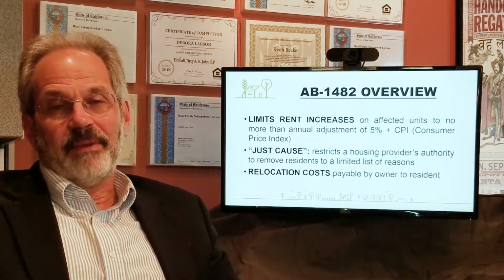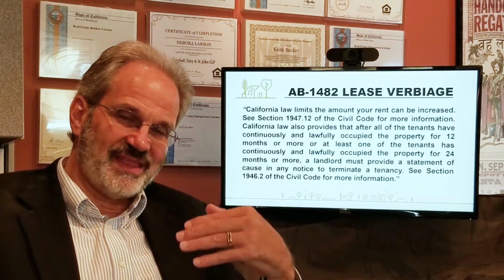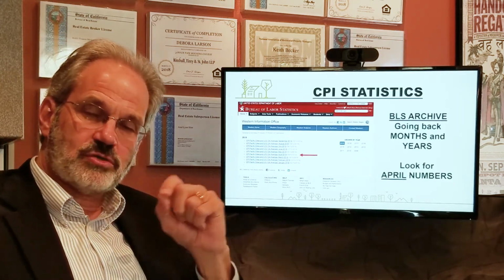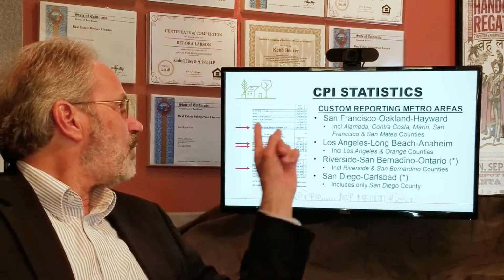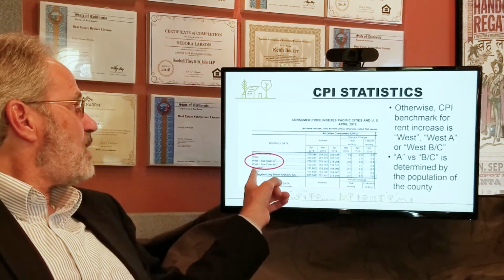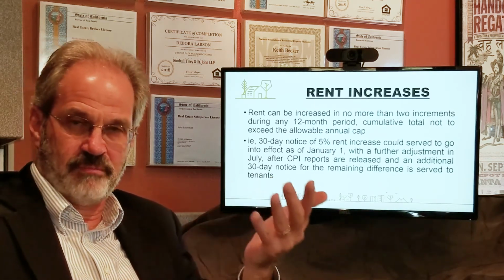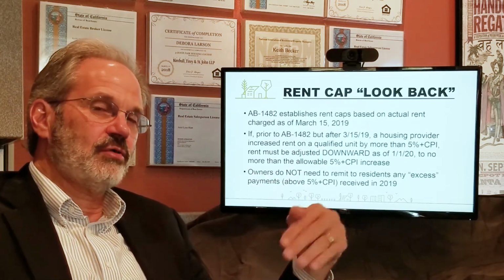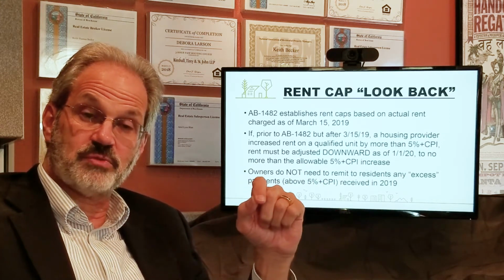Tenant Protection Act of 2019: Rent Caps and Vacancy Decontrol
The Tenant Protection Act, AB 1482, is a new law affecting all of California. It can be broken out into five major subject areas, and today we are focused on rent caps and vacancy decontrol...